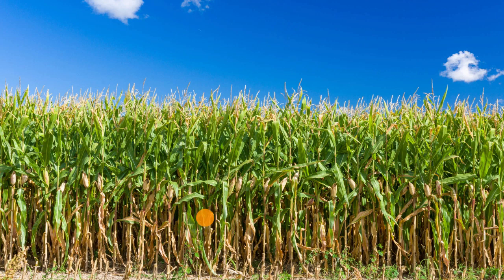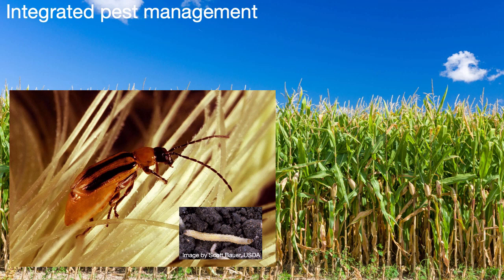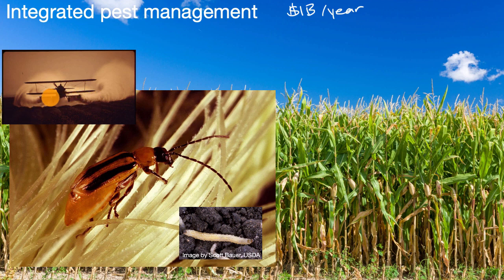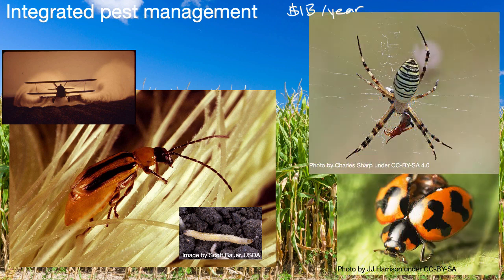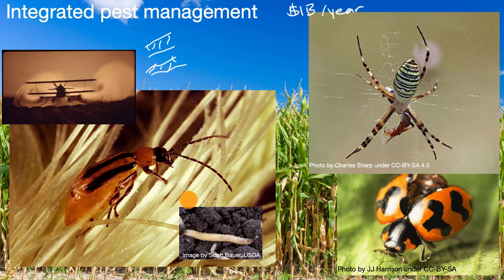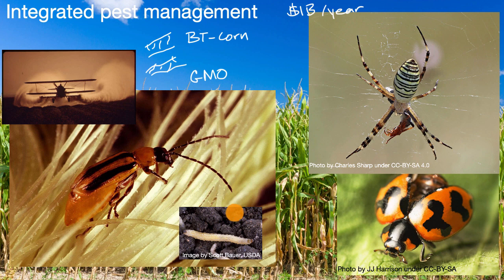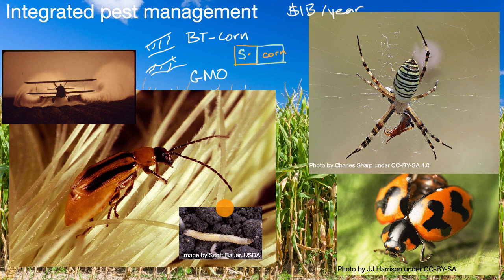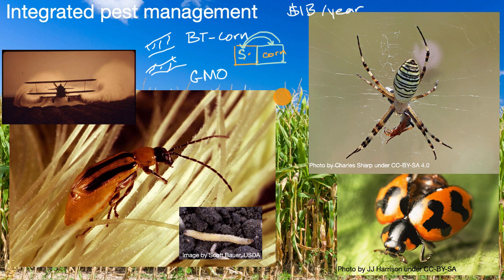Integrated pest management| Land and Water Use| AP Environmental science| Khan Academy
Integrated pest management (IPM) is a combination of methods used to effectively control pest species while minimizing the disruption to the environment. These methods include biological, physical, and limited chemical methods such as biocontrol, intercropping, crop rotation, and natural predators of the pests. Integrated pest management (IPM) minimizes disruptions to the environment and threats to human health but can be complex and expensive.